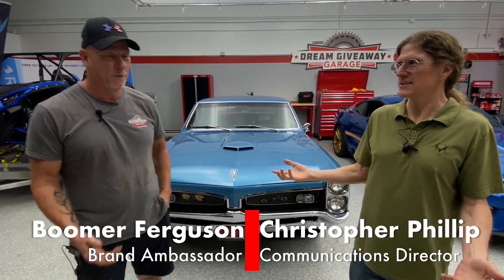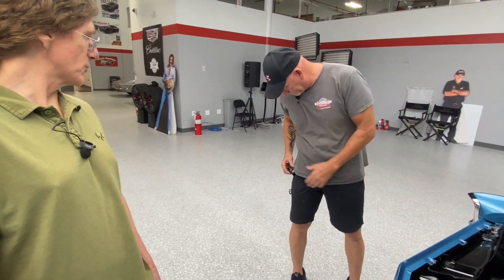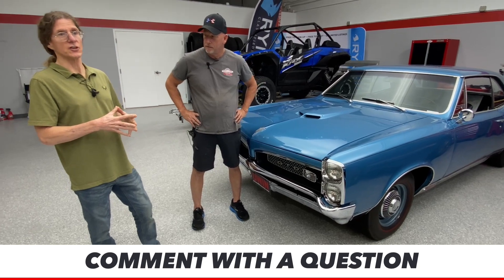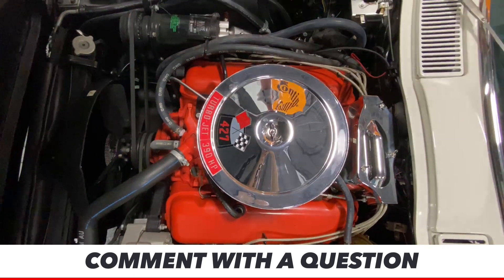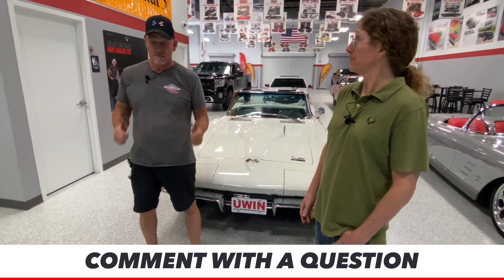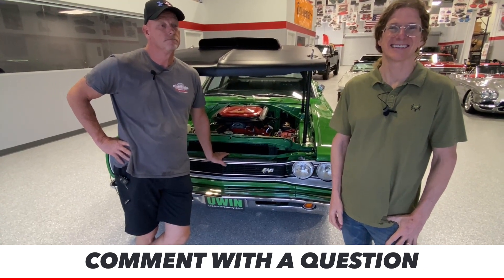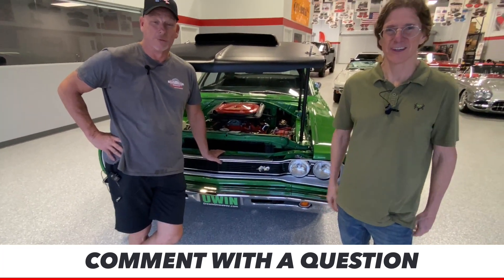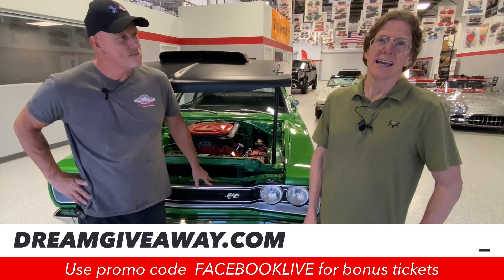Win These Classic Cars. Muscle's Finest! Only the Best!